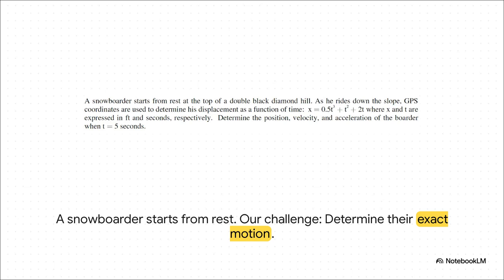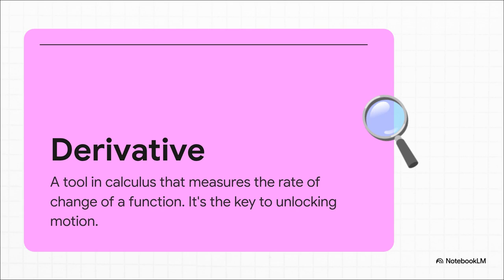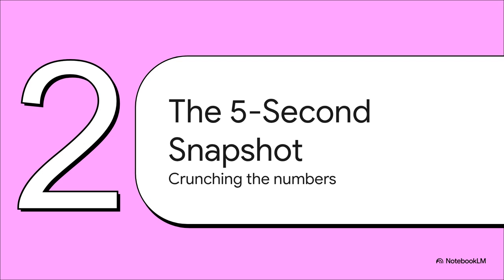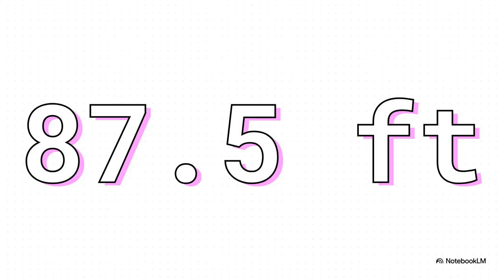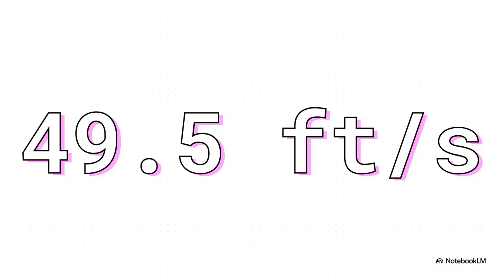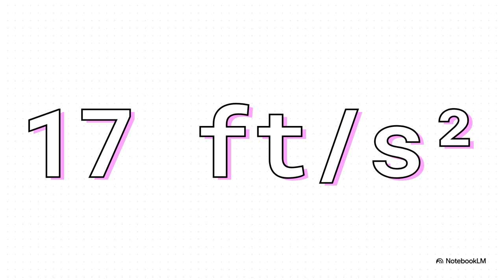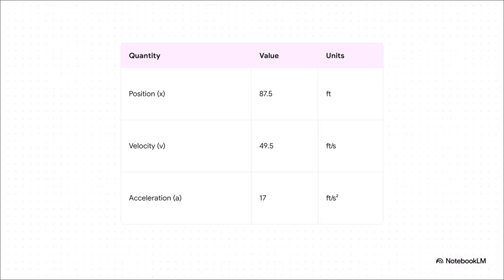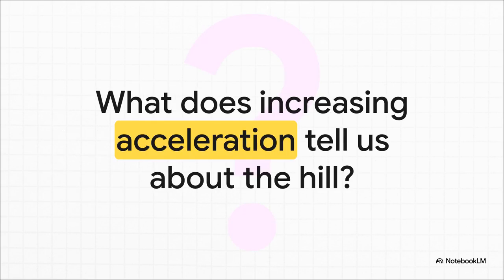Kinematics of Rigid Body The Snowboarder s Challenge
This physics problem tracks the kinematics of a snowboarder descending a high-difficulty slope. By utilizing GPS data, the source provides a specific mathematical function that describes the individual's displacement over time. The primary objective of the exercise is to calculate three specific physical quantities: the boarder's exact location, instantaneous speed, and rate of acceleration.